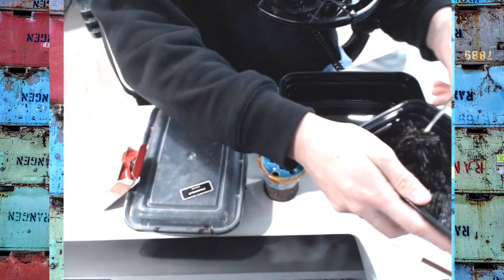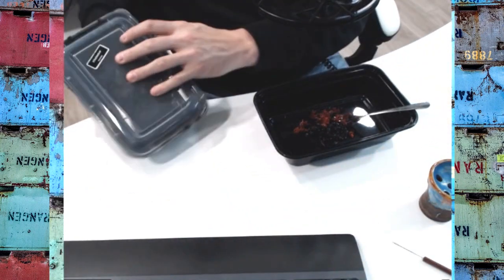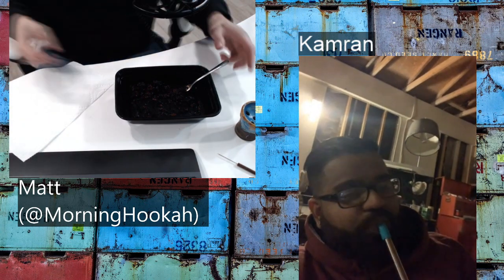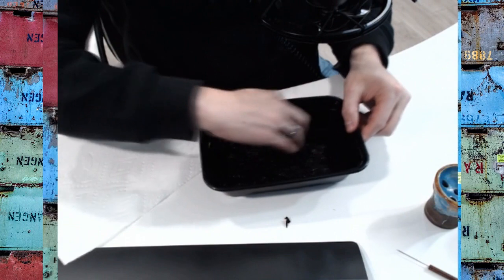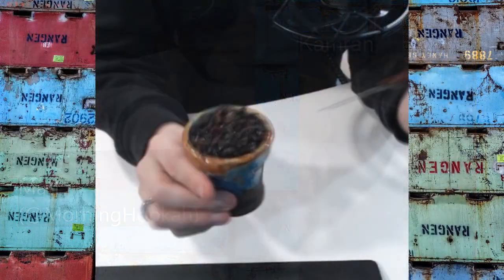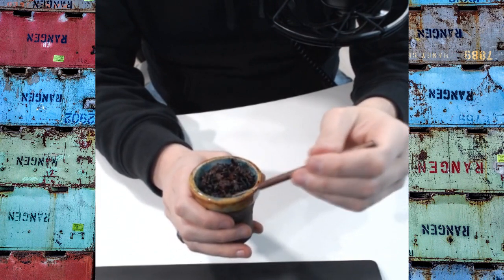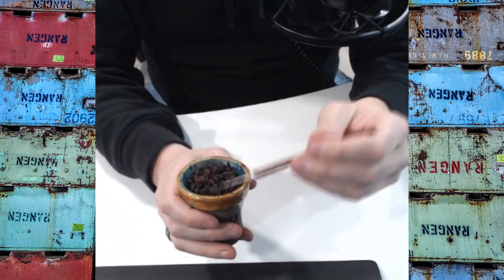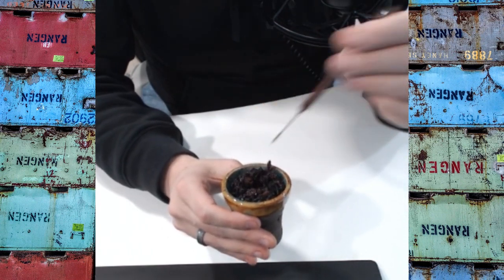How to Pack Darkside Hookah Tobacco! (With Kamran)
Lets keep talking about Darkside tobacco, and show how a different way to try and pack it, its worth trying this at least once, as its very strong and will give a good buzz and strong flavor!